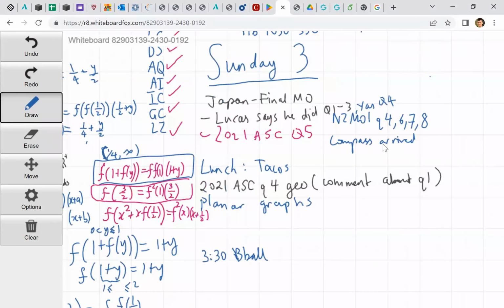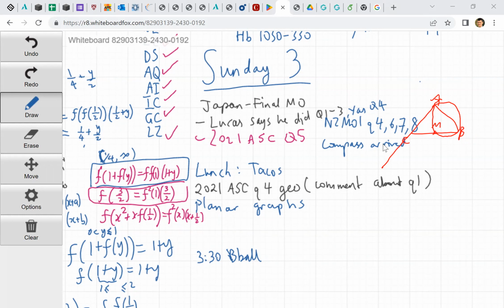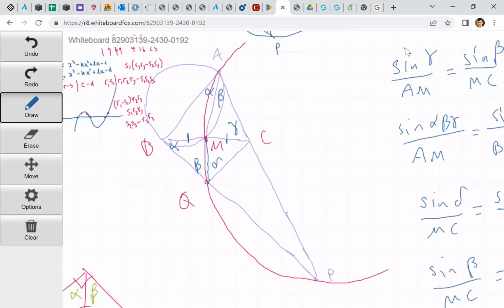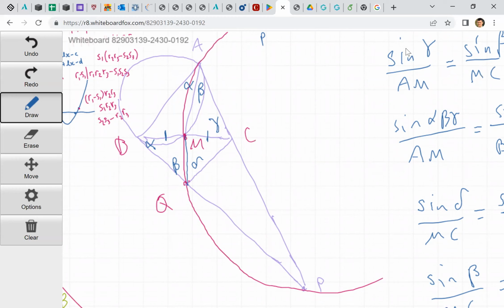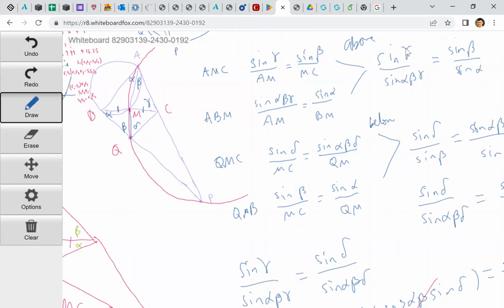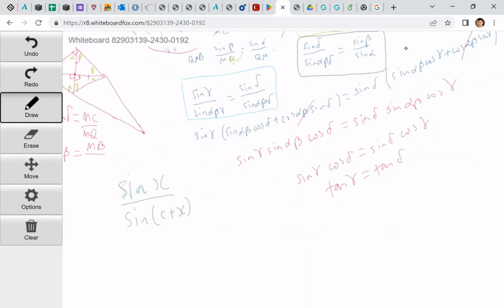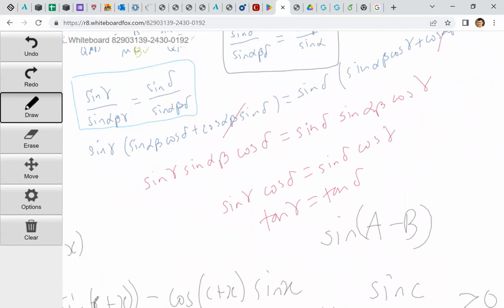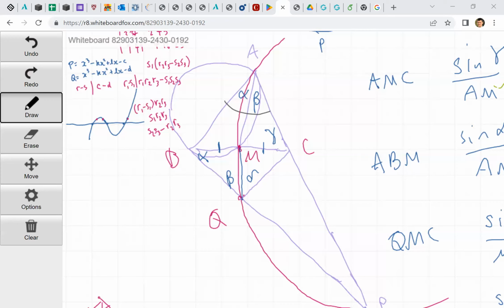Angle Blockade 2021 ASC Q4 Geometry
Australian Senior Contest. AMOC SC ASC AMOC Senior Contest 2022 Maths Olympiad Math Olympiad .

Covered in Term 3 Senior Class